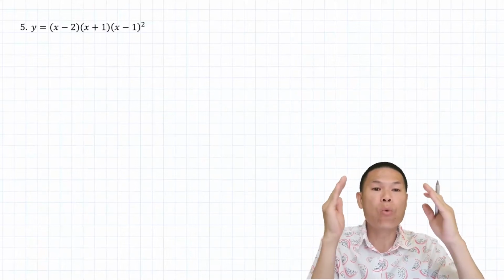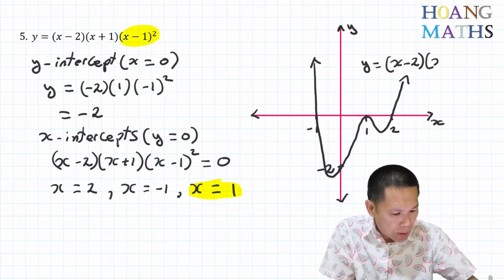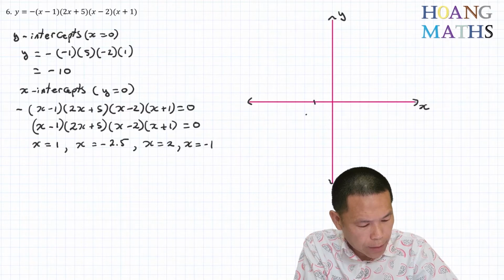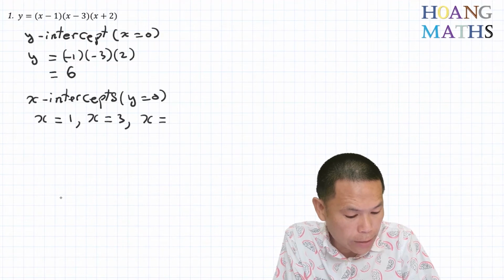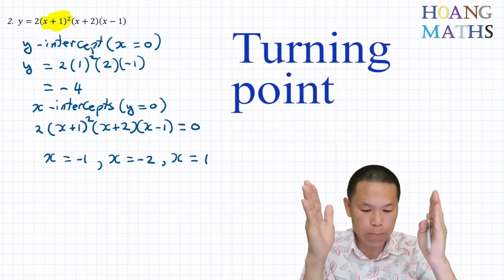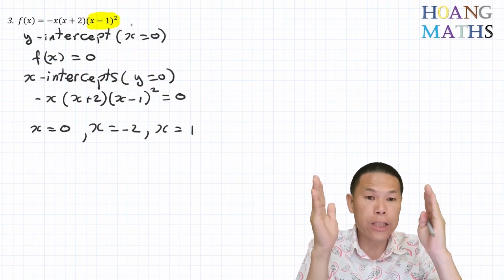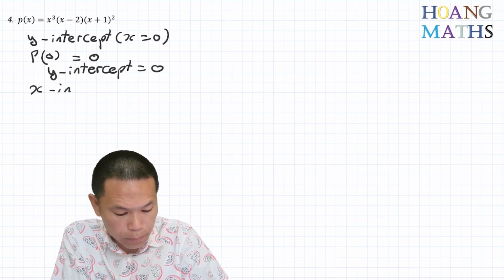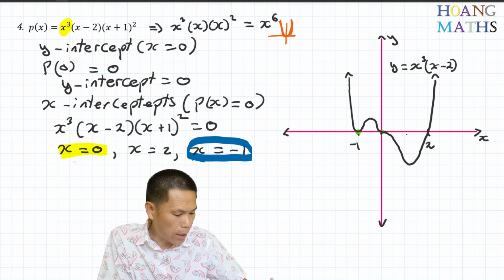Graphing Polynomials part 2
Graphing Polynomials part 1